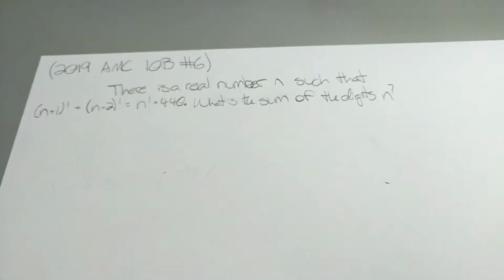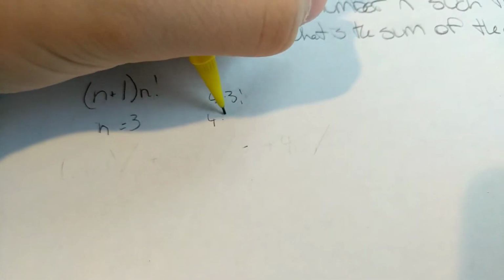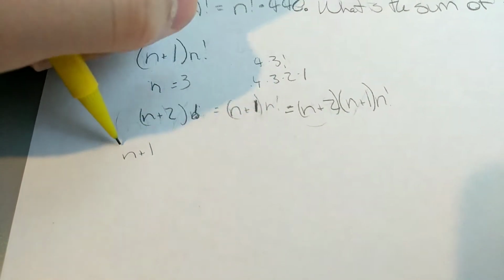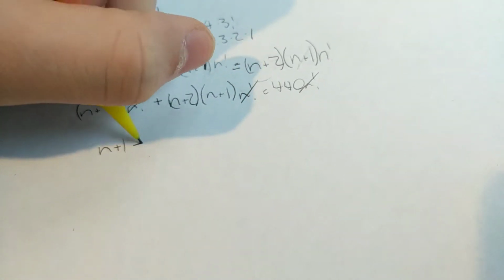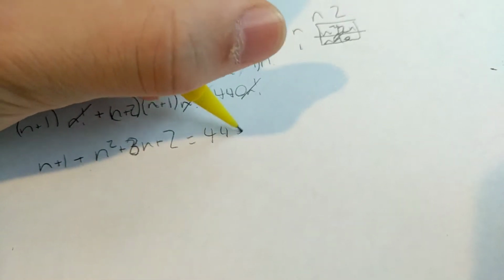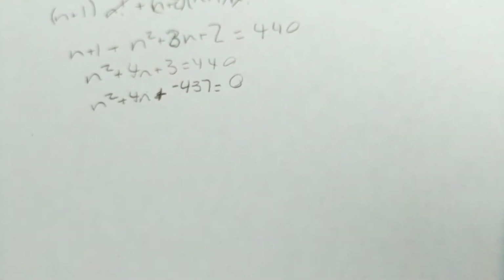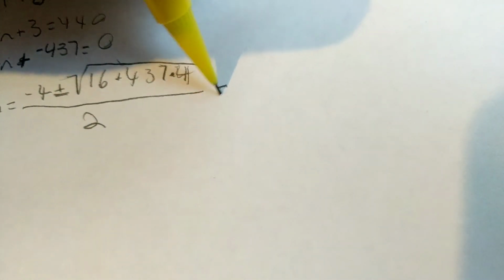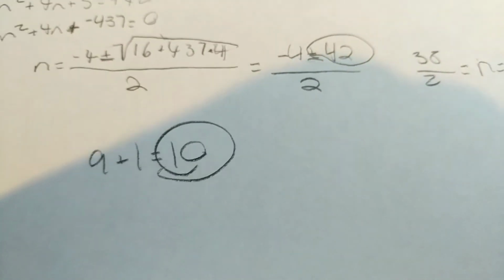2019 AMC 10B #6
This video is at AMC 10B question. I use the first method solution.